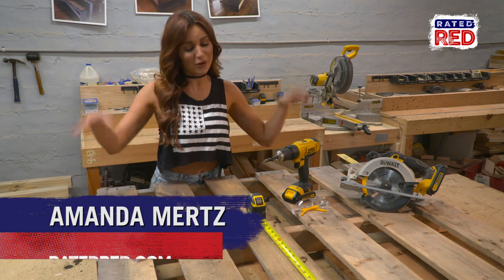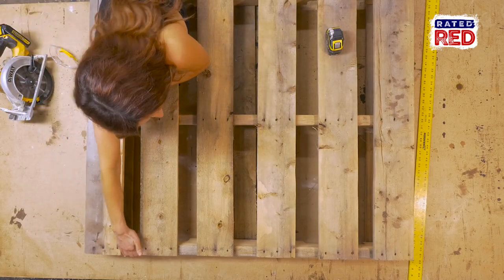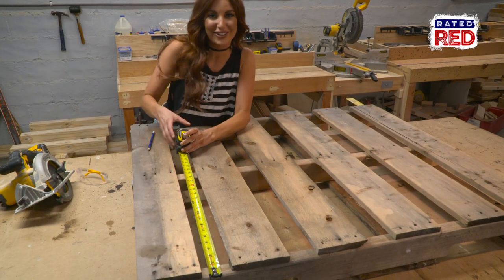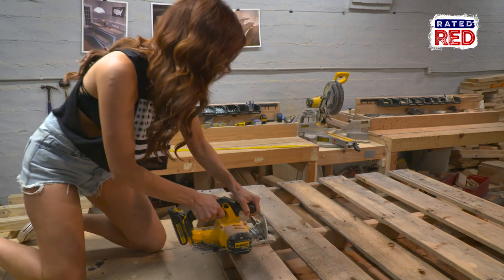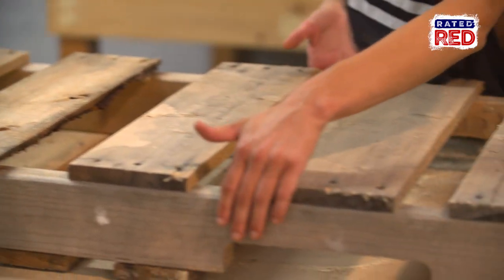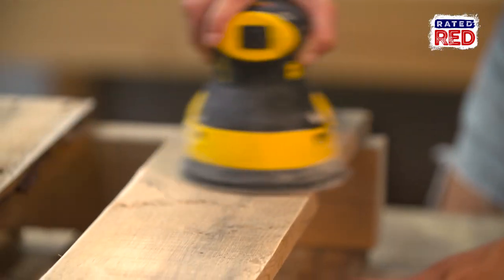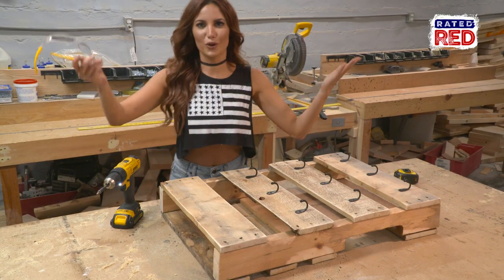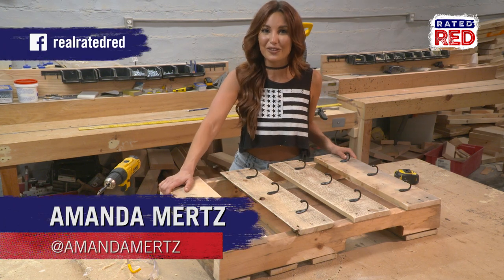Pallet Coffee Cup Holder | Red Hot Building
Got a spare pallet?
Need a place to hang your mugs? If you’ve got a shipping pallet, some hooks and basic tools, you can build yourself a sturdy little hanging rack. As for what kinds of beverages you put in those mugs, that’s up to you.

Check this out!!!

If you see us in the comments:
AC - Abby Casey
JW - Jeff Winkler
KL - Katy Lindy
PE - Paxton Elrod
RR - Richard Ryan